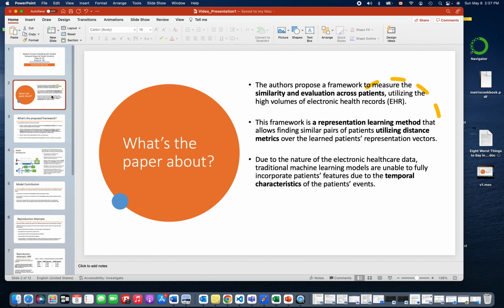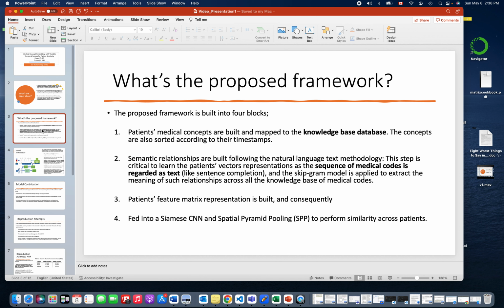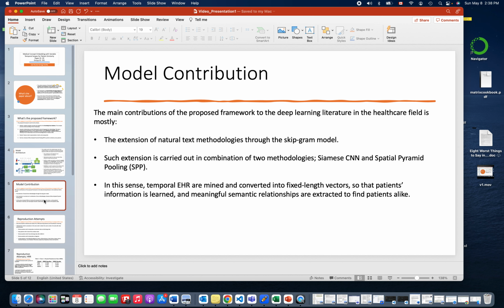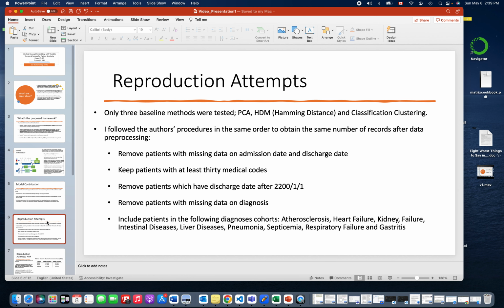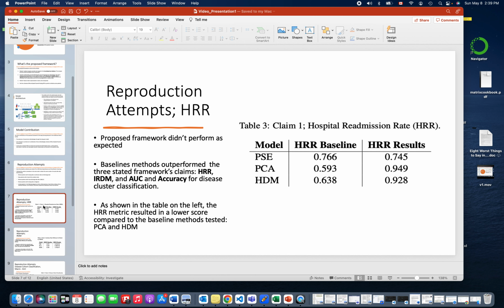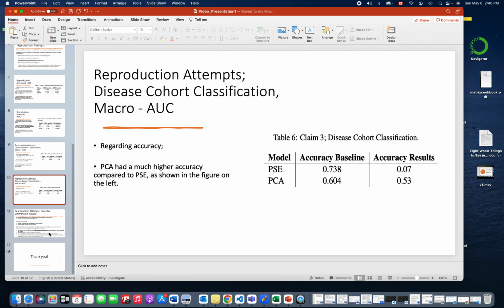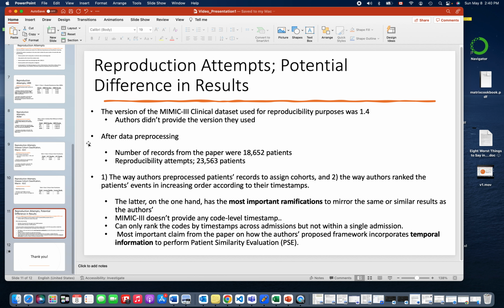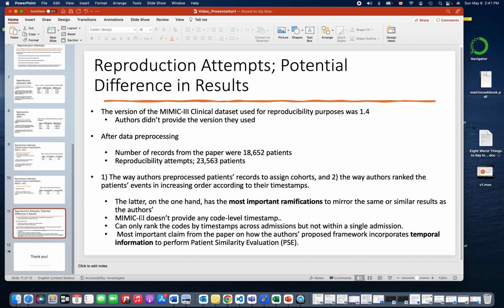Report - Medical Concept Embedding with Variable Temporal Scopes for Patient Similarity (Rep).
Hi, my name is Jose Nicolas Noriega, this is the video presentation about my attempt to reproduce the “Medical Concept Embedding with Variable Temporal Scopes for Patient Similarity” paper. No doubt, the attempt to reproduce it was hard and challenging, and at the same time a great learning experience.
My motivation to reproduce it was, on the one hand, based on the concept of “patient similarity” utilizing sequential data and natural text techniques, since I do NLP and unsupervised learning for a living. On the other, was based on health economics principles, and the need to keep eliminating unnecessary resources in the healthcare field, such as unnecessary lab testing and procedures. These types of models are already making a difference when it comes to illness prediction and drug discovery, and NLP is making a great contribution in the deep learning for healthcare area.